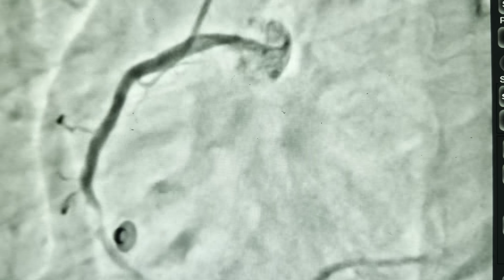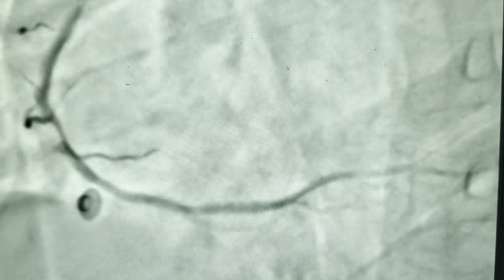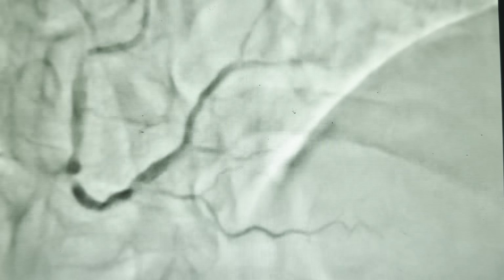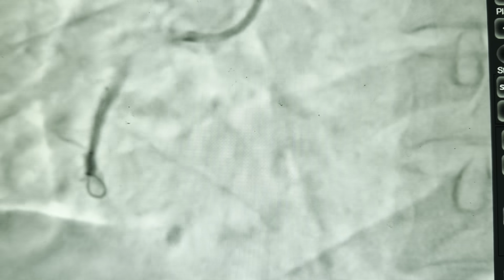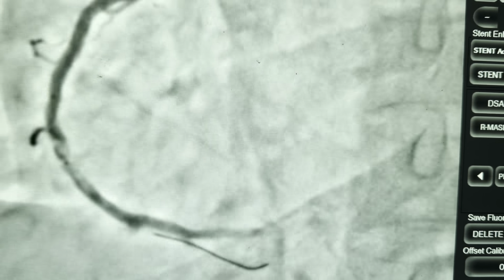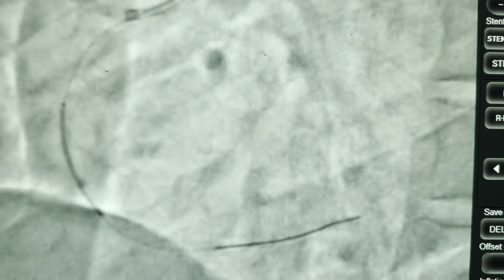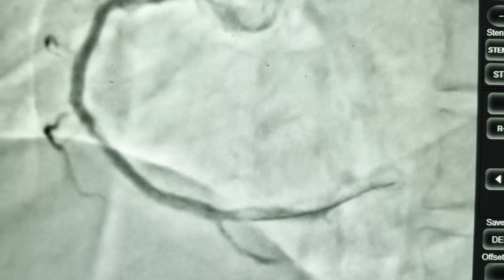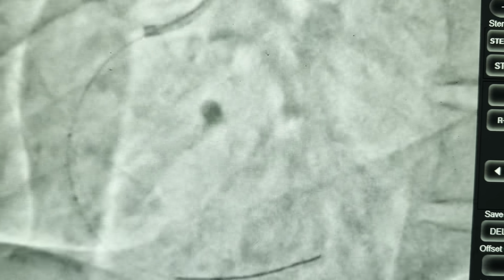PTCA and Stenting to RCA | 99% RCA Blockage | IWMI | Heart attack | Agra Heart Centre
Educational video for best practices.

Learning pearls-

Always use a workhorse wire first so that chances of dissection and perforation become less.

Try radial access first.
Patient is more comfortable that ways, and there are less chances of vascular complications. However, switch early if there’s a road block.

If there’s a high thrombus burden - post dilation can be avoided to prevent risk of distal embolization however, if you think that the thrombus has dissipated then you can post dilate keeping all tools ready in case distal embolization happens to promptly correct flow.